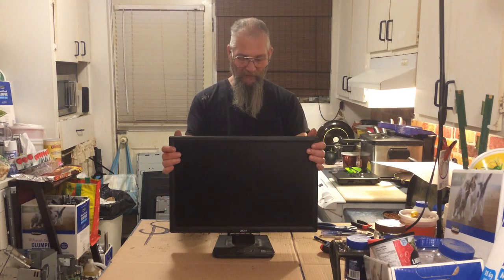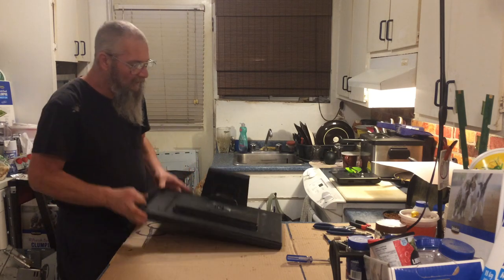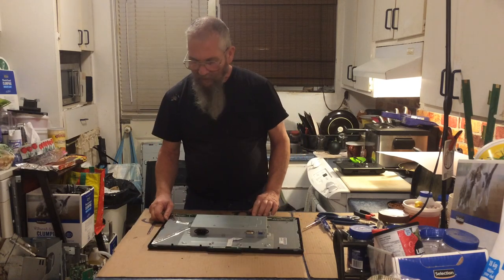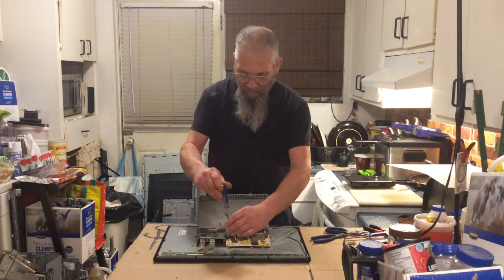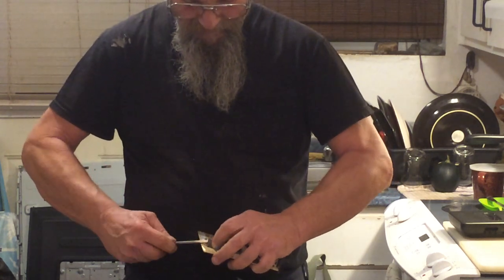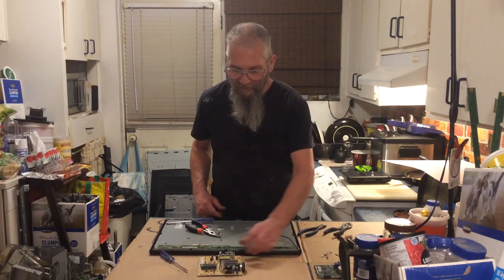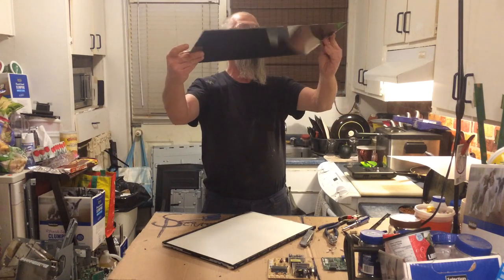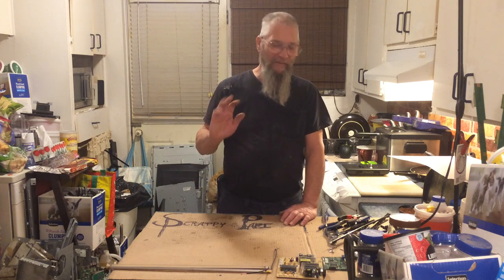How To Scrap A 2008 ACER Computer Monitor In Real Time!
Well he's at it again!!  Taking apart an ACER brand monitor for pc.  All in real time!  Enjoy~